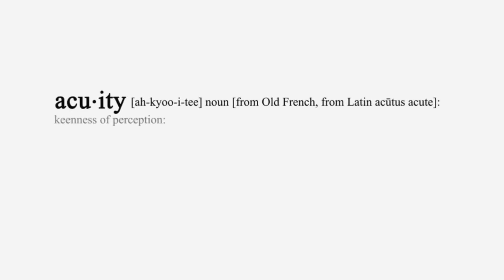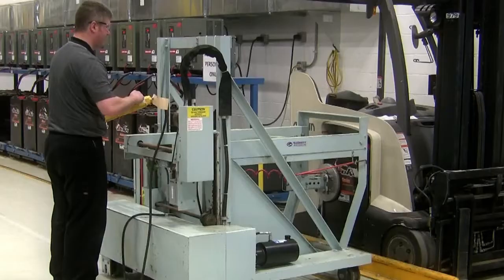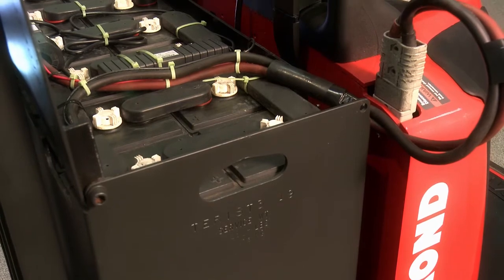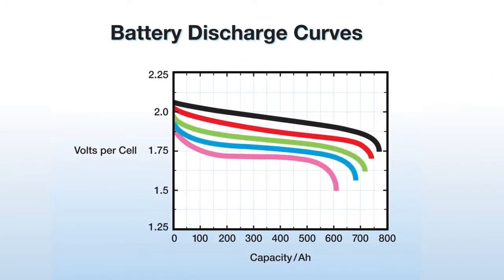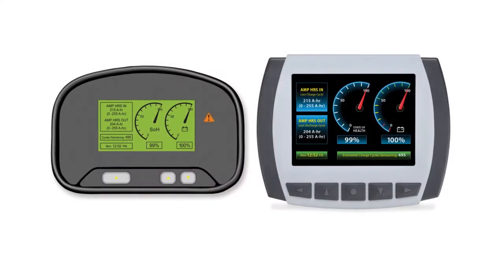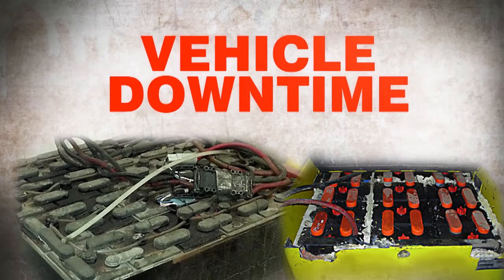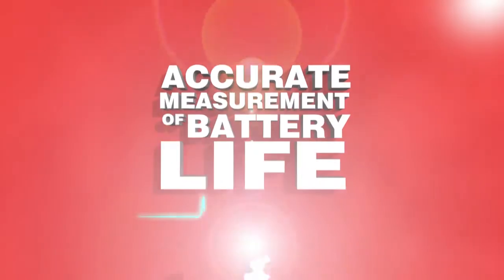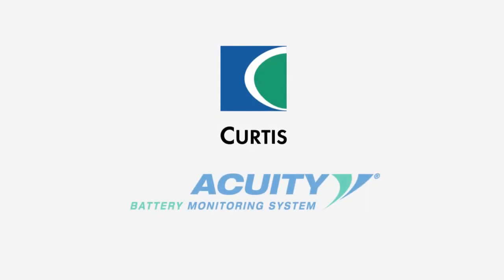Acuity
Acuity Battery Monitoring System